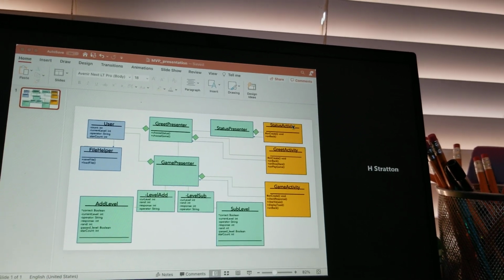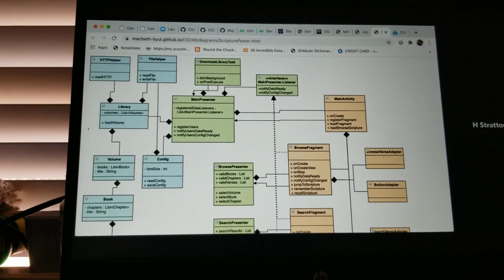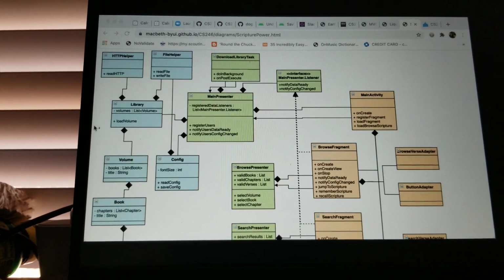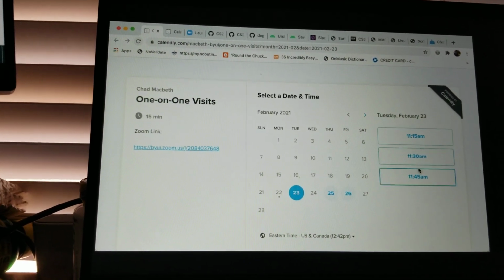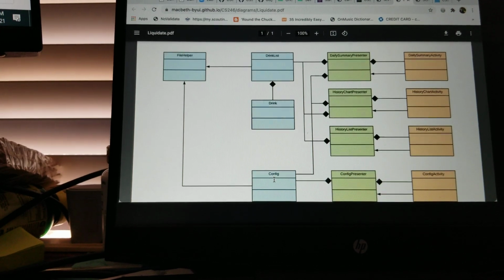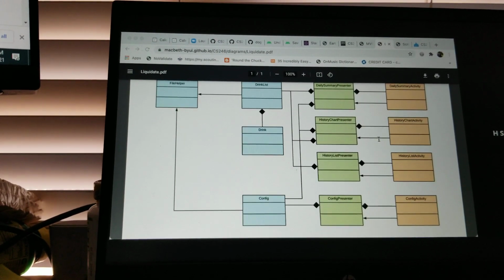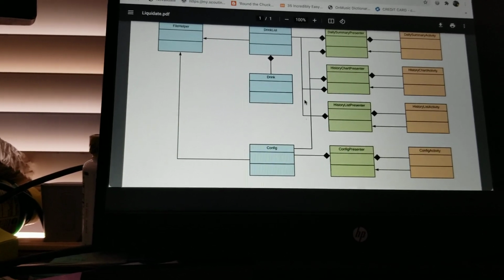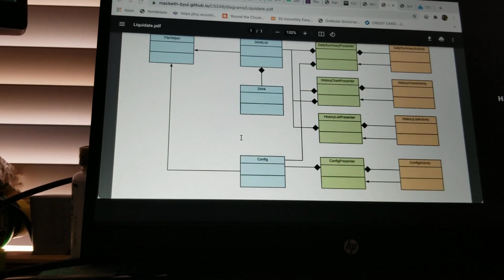February 22, 2021